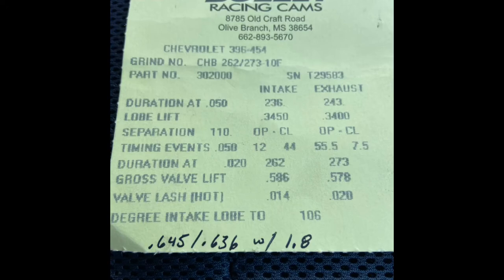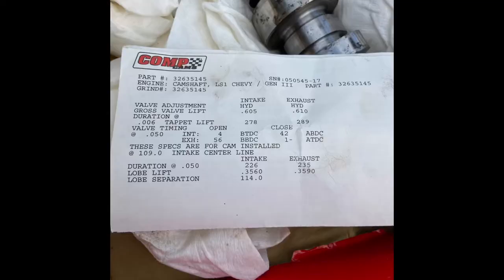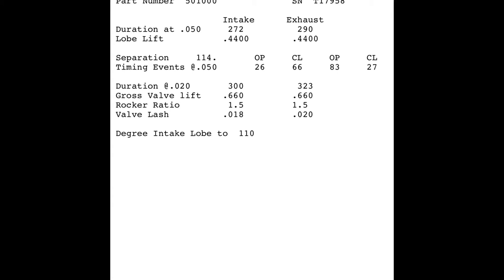Let’s talk camshafts! What to look for and what the numbers mean!!!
Sorry guys if I fudge the numbers up some in this video as far as durations. I was rolling from memory and I have installed quite a few cams lol. So I gots a little confused. Hahahha